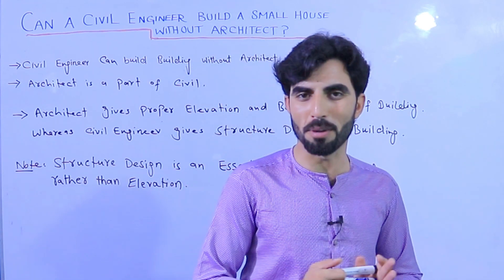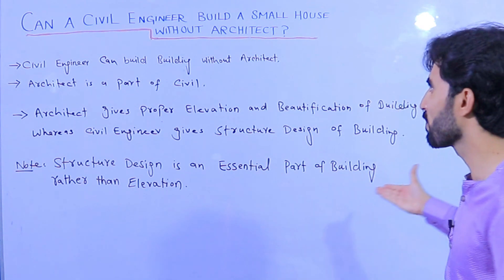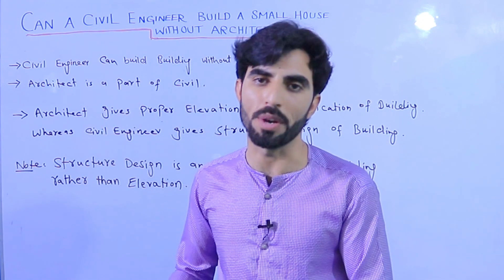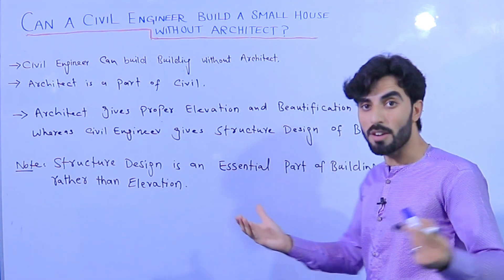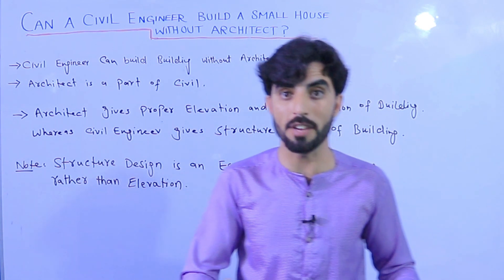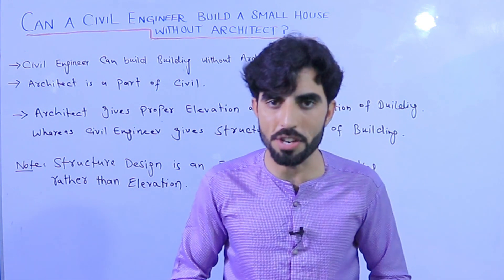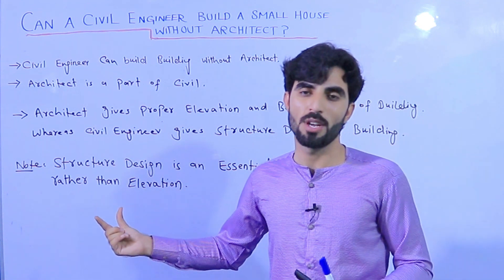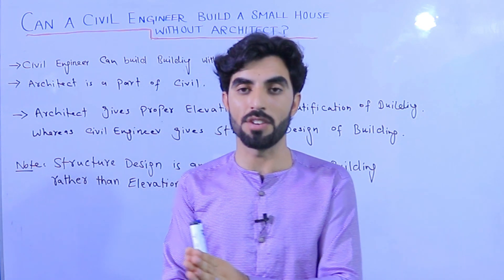Can A Civil Engineer Build a Small House Without Architect? Most Important Question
Today i will clear your mind for a small confusion in Civil Engineering, Most of the people are asking that can a Civil Engineer build a small house without Architect or Not?